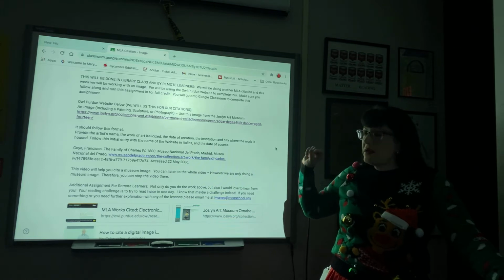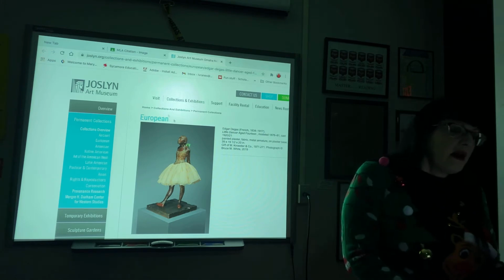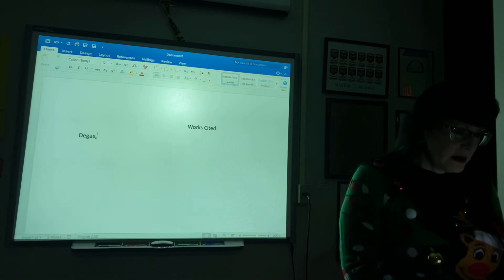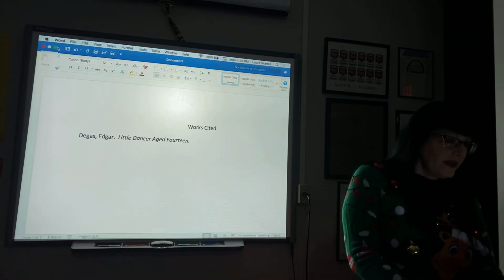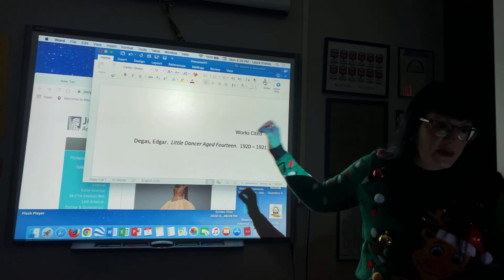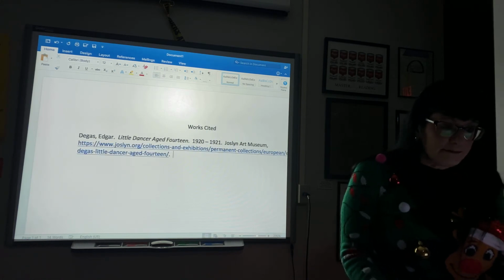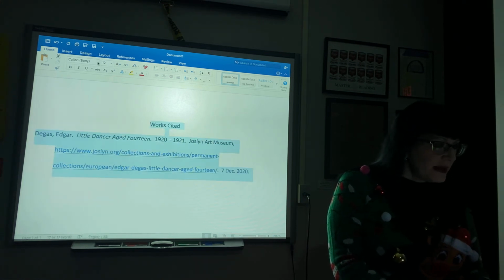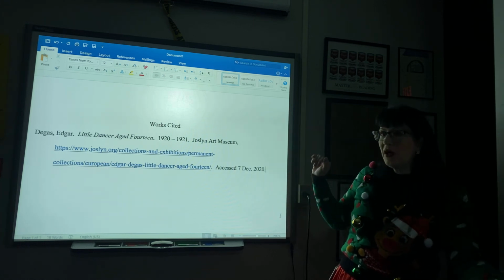MLA Citation Image